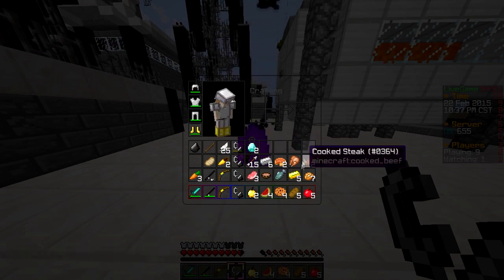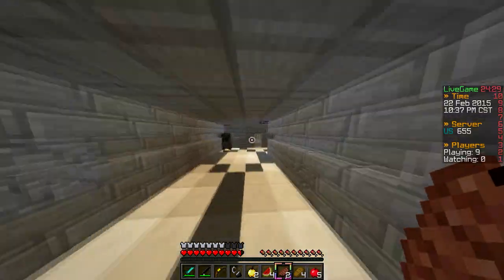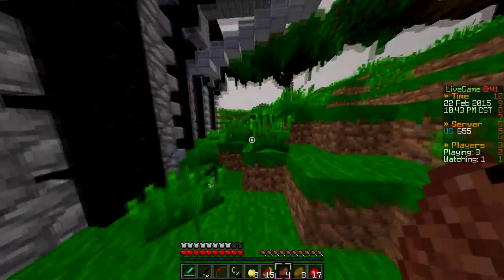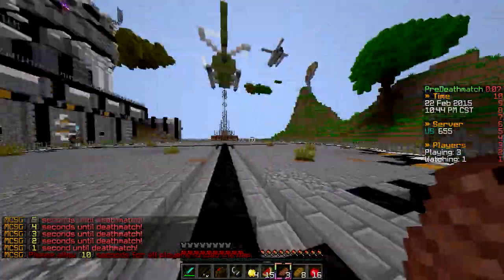Minecraft Survival Games #3 - Zone 85....Revamped!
Hello! SteelZo here!
Today we are playing on Zone 85 Revampedt on the MCSG servers! In this episode we are talking about my channel.

Song: Blazin - Axmod

People in this recording:

n/a